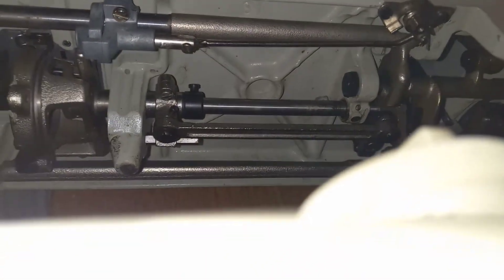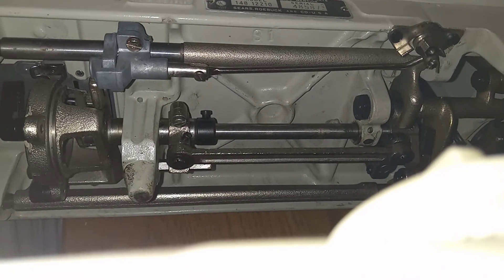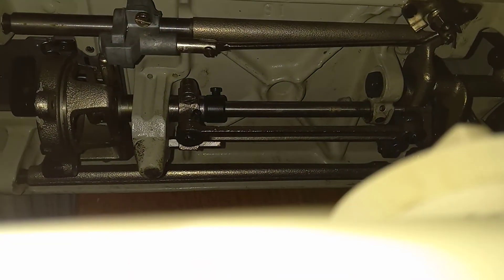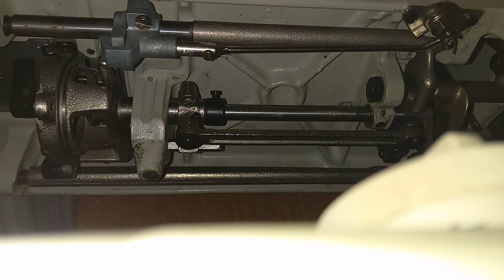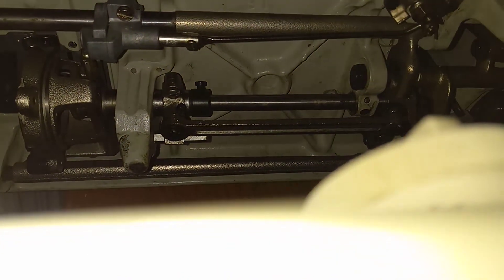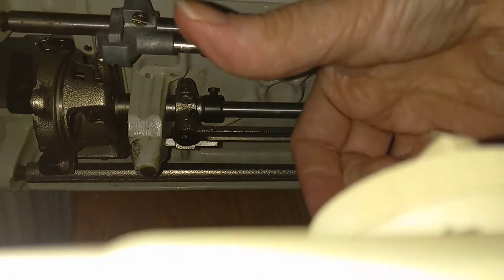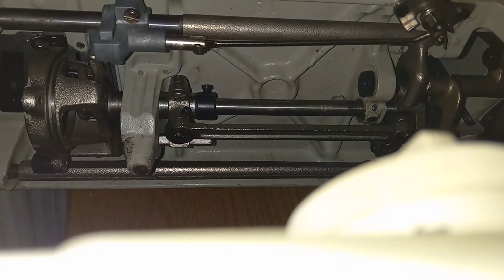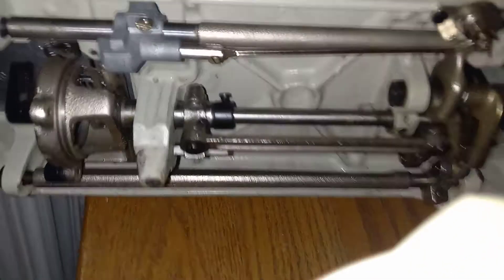Kenmore 1221 feed dog drop mechanism 148.12210